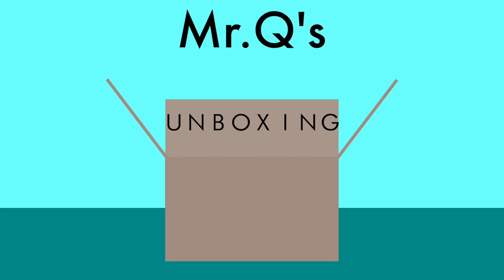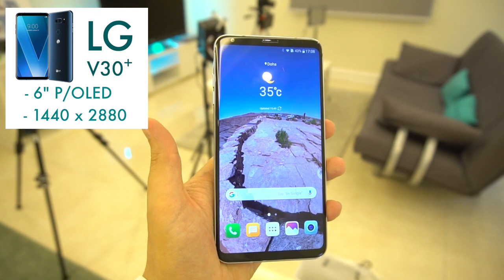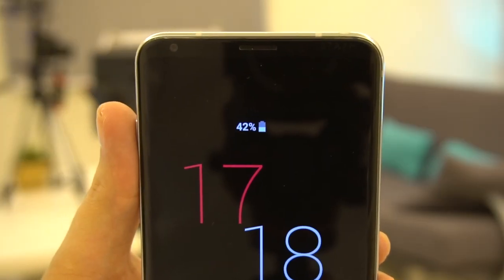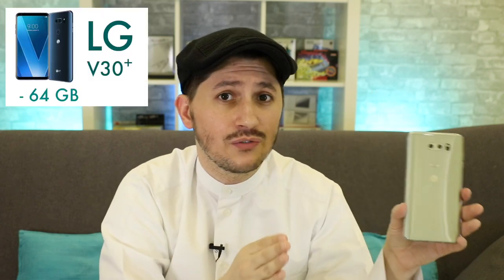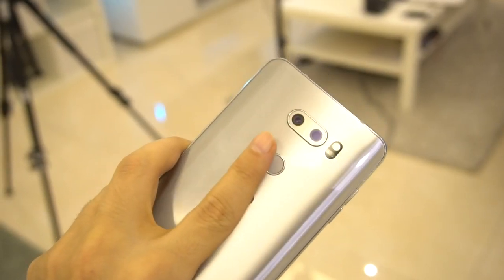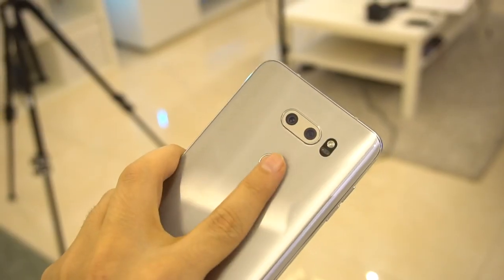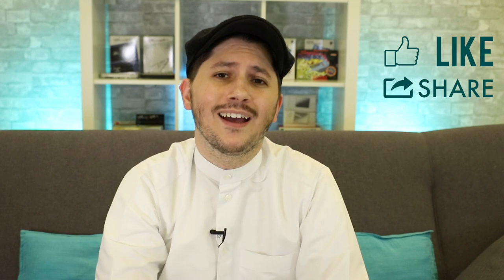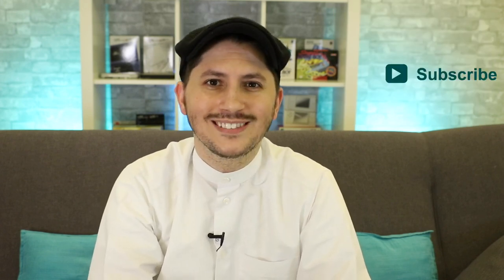LG V30 Plus Review - It has it ALL?!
Here’s a review and run down of the LG v30 Plus. Thank you to Jumbo electronics for sending this over for review! The wide angle is amazing.